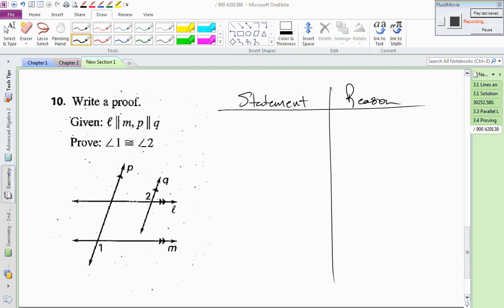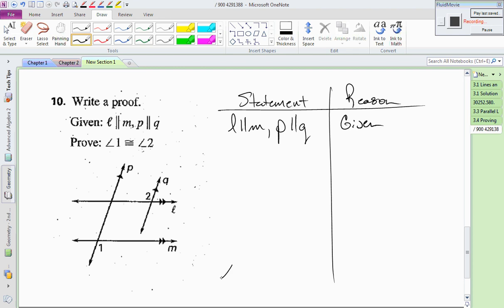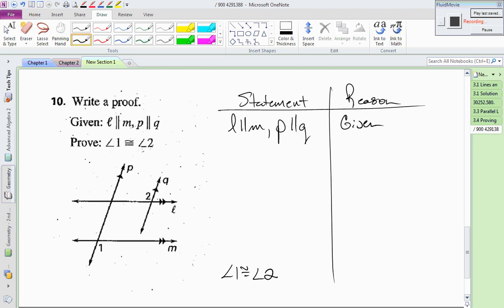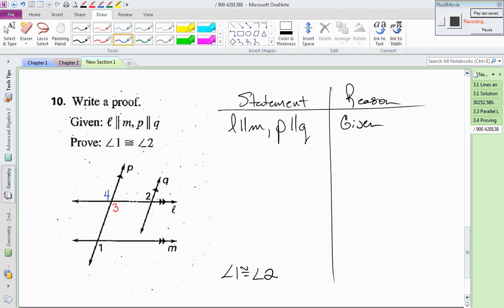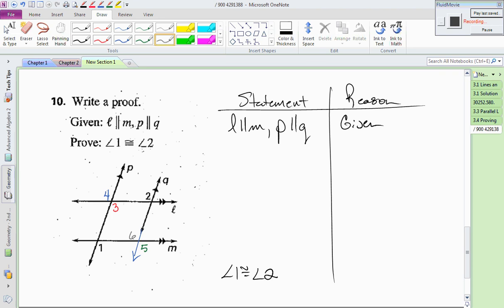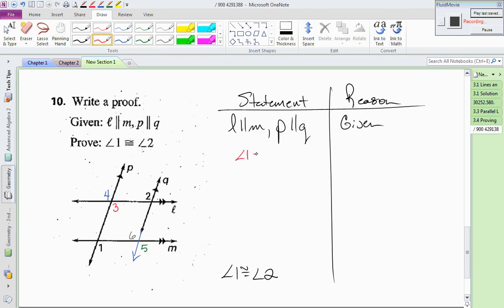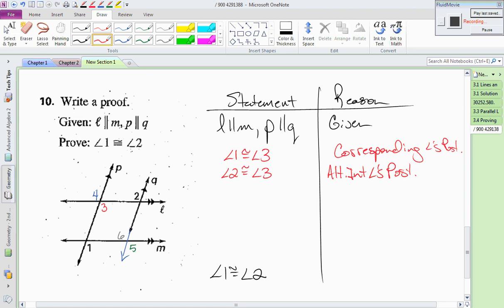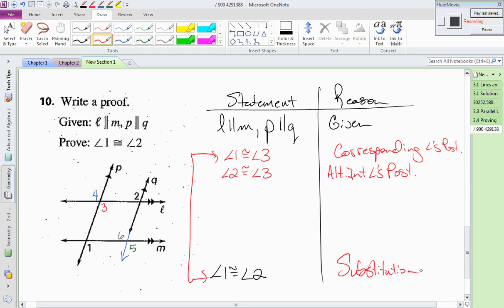#10 Wkst 3 3